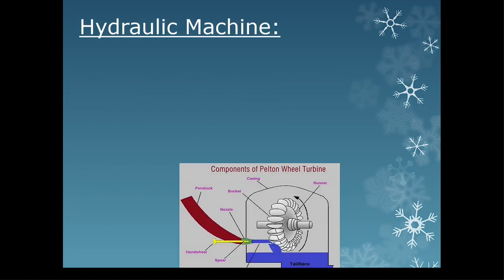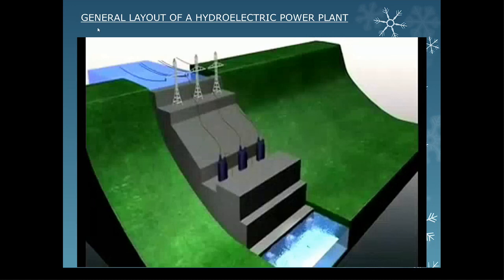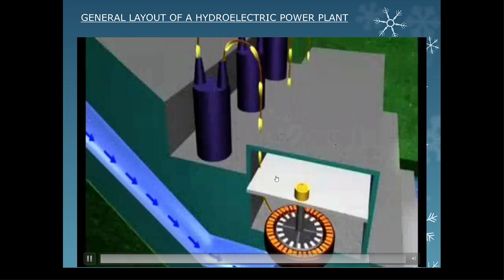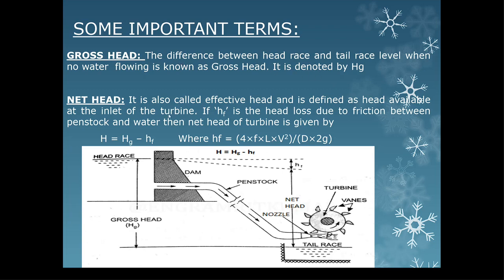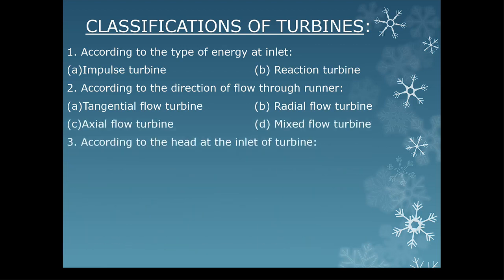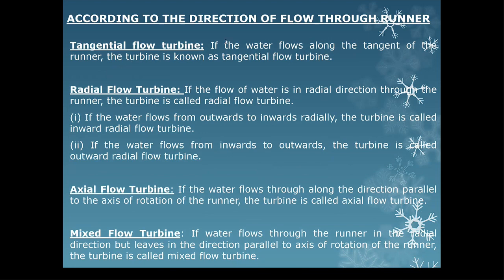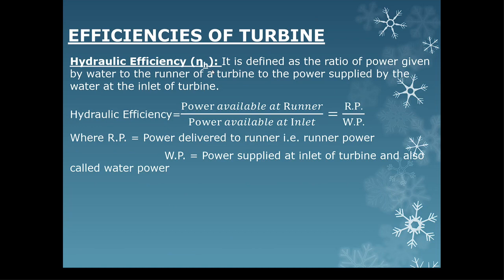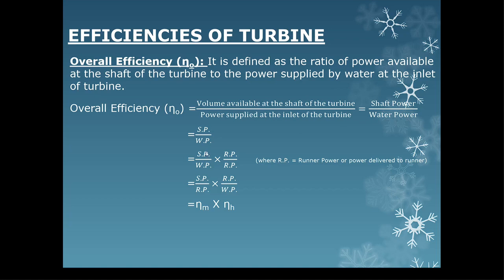HYDRAULIC MACHINES & INDUSTRIAL FLUID POWER (5th SEM MECHANICAL) - RUPA BHENGRAJ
HYDRAULIC TURBINE